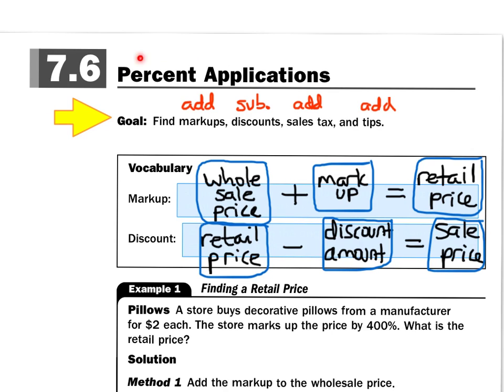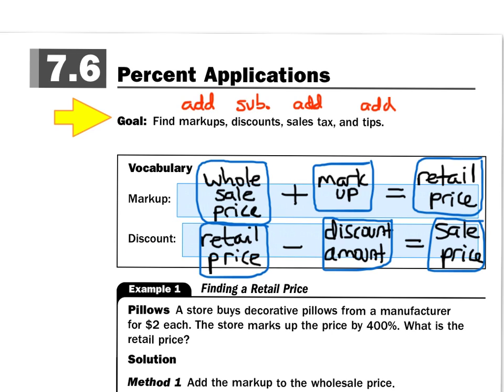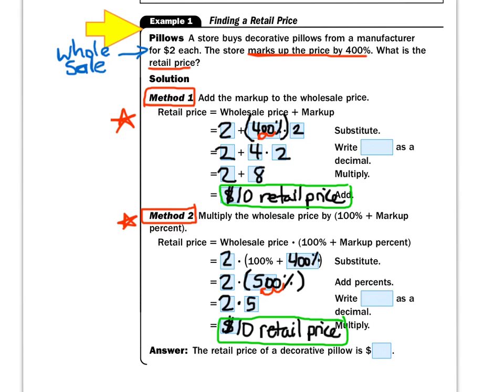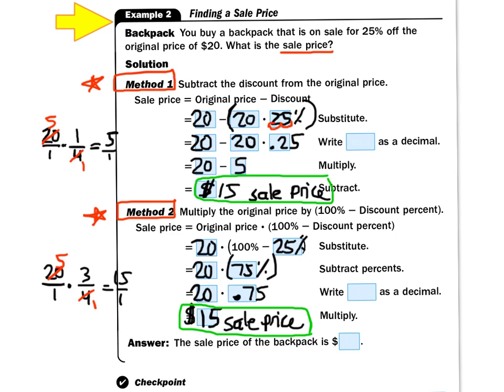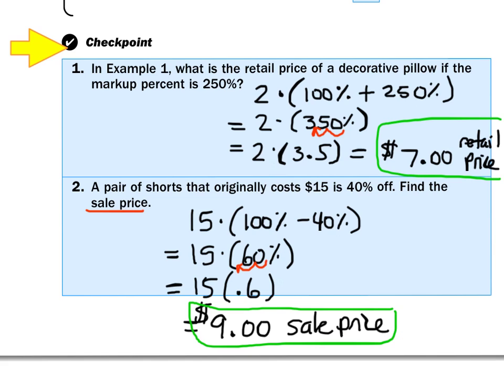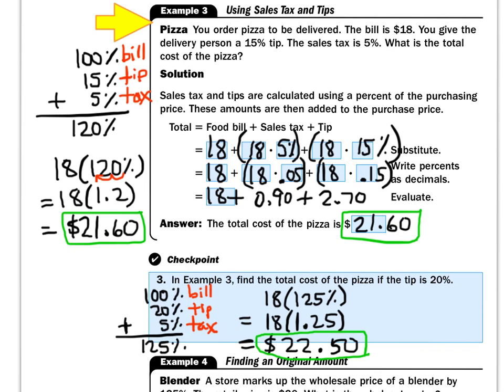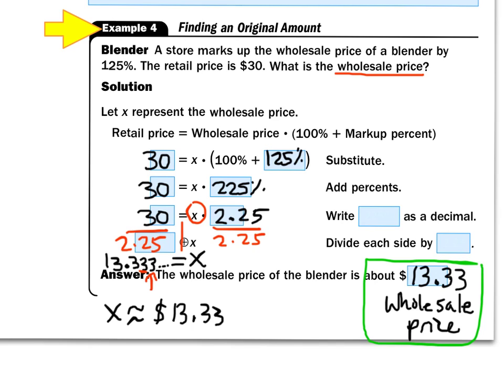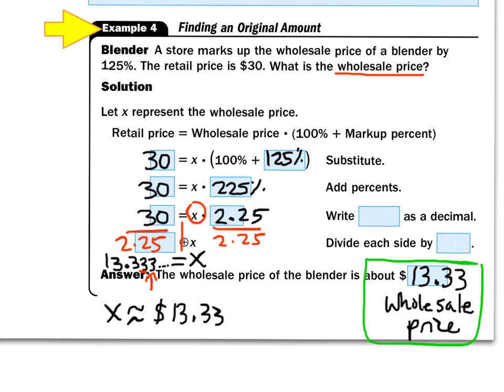PA NOTES 7 6